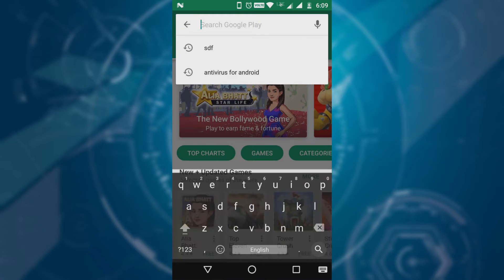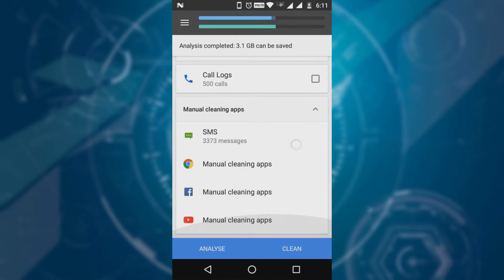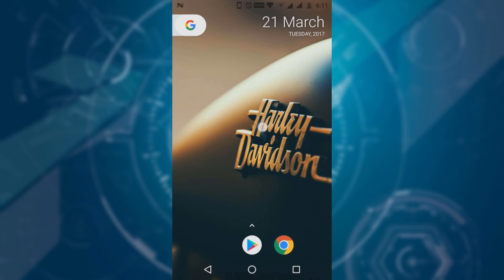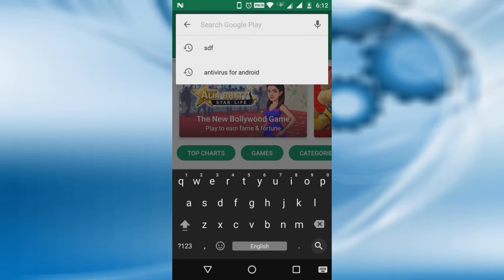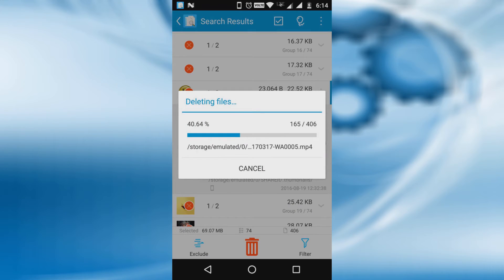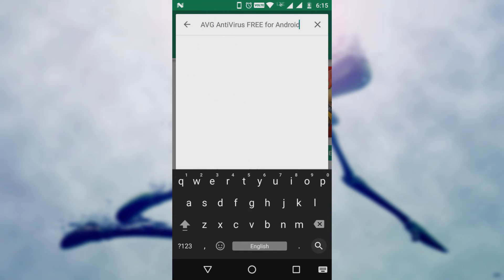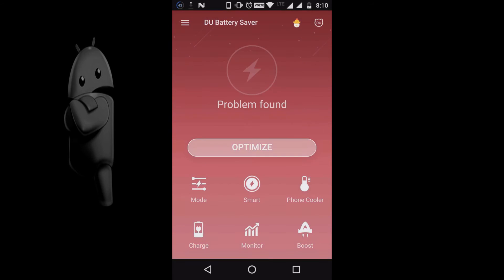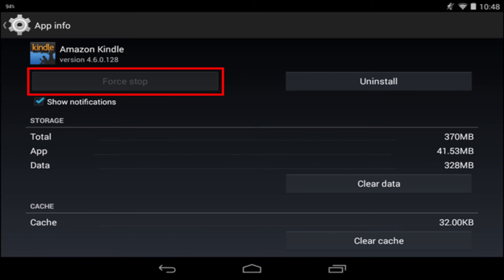Android daily maintenance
Are you an android user with plenty of Apps thats running on your phone?
Do you need to clean your junk files without messing up with any of your important files?
Are you worried about which anti-virus is best for your device?
Then this video guides you to all the above issues.